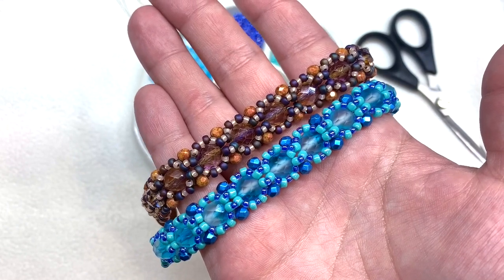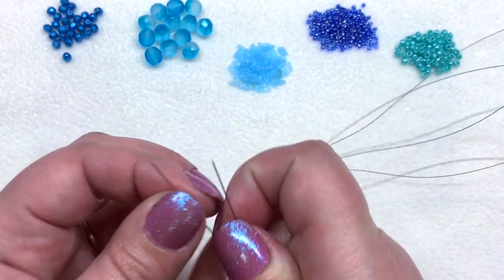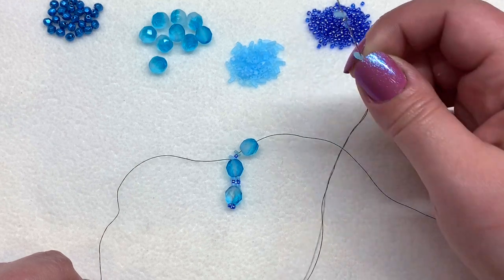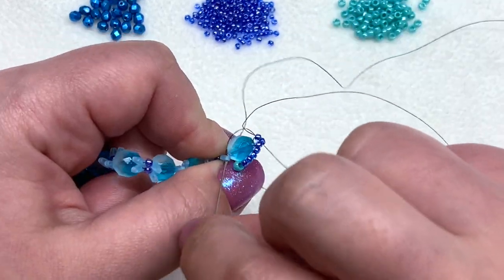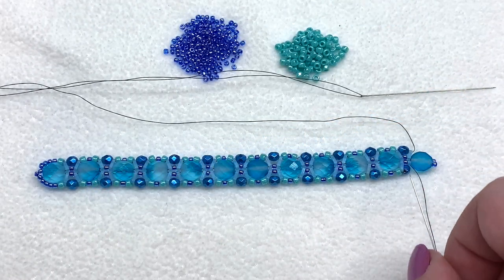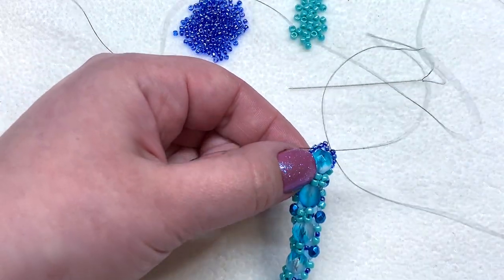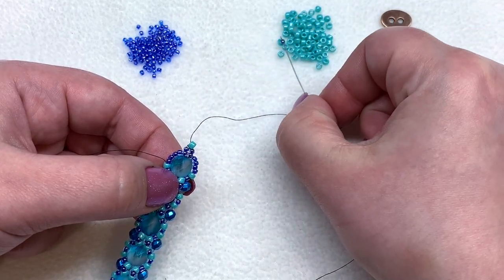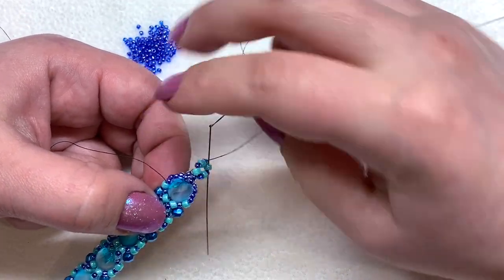DIY Fire Polish, Seed Bead Bracelet Tutorial | Barrier Reef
Hey beautiful! In today's tutorial, I will show you how to make a beaded bracelet pattern, which is inspired by the contents of the Paradise Aquatic Collection by Eureka Crystal Beads Even if you don't purchase the collection, you can find everything you need from their online shop, in all sorts of colors Please see below for the full materials list

✿   Materials List (approx. 7" bracelet):
✔    8ft - 6lb. FireLine, or other beading thread

If you would rather complete the bracelet with wire guards, jump rings, and an alternate style clasp, you absolutely can. I thought it would be fun to share a button clasp closure in this demonstration, which is a little different than bracelet tutorials I have brought to you before.

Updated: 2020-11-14